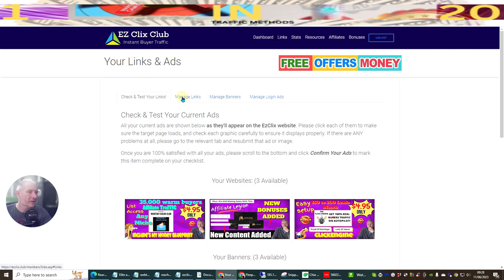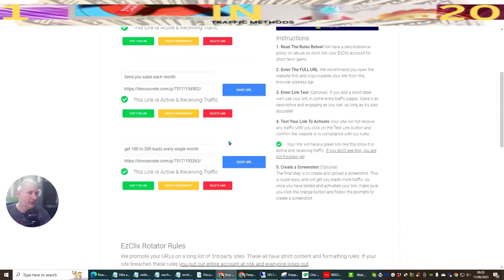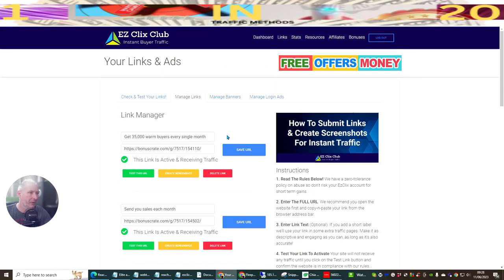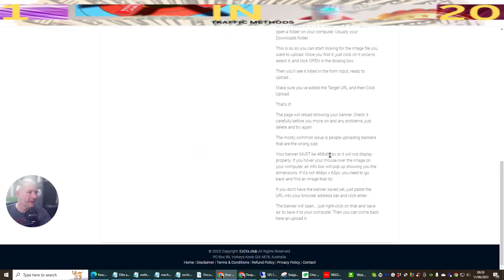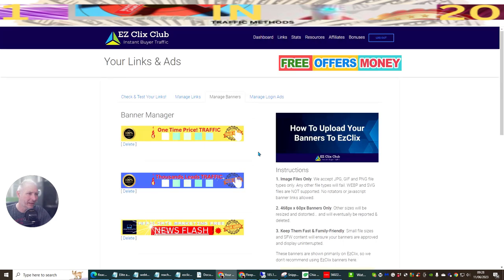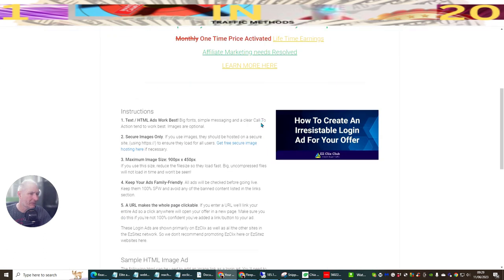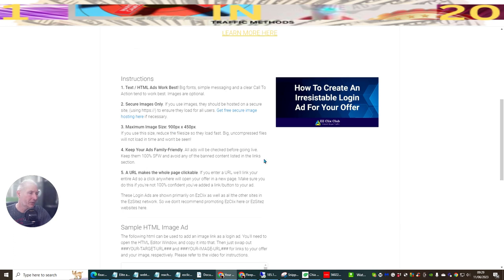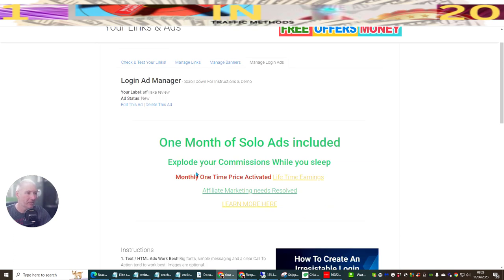Easy Clix Traffic Review with extra bonuses thrown in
-how to get buyers traffic every month
-work-from-home traffic solution

Tell me in the comments what other kind of videos you would like to see I do videos based on requests to bring you new fresh content giving you more value and benefits to help you with affiliate marketing for beginners and upwords